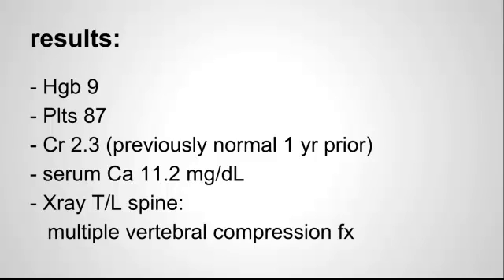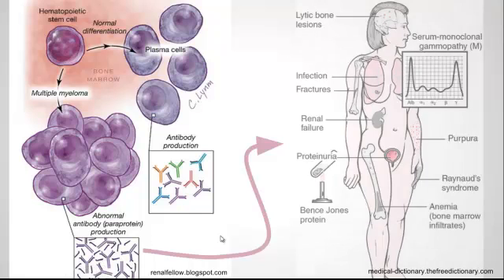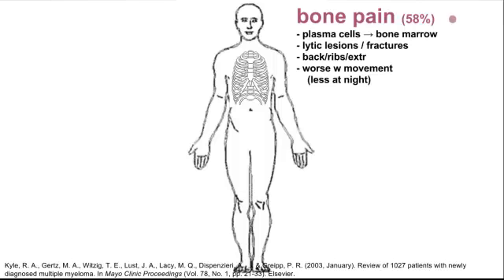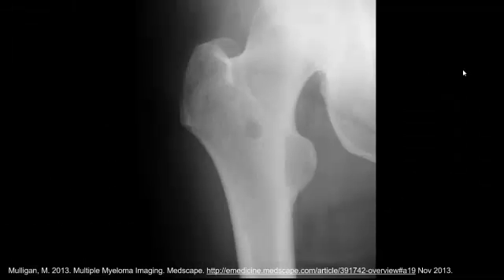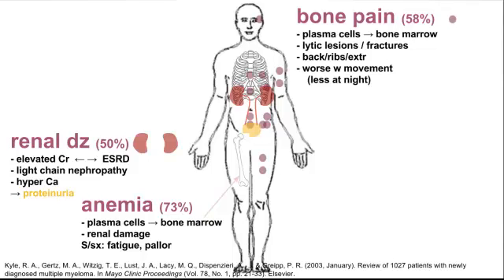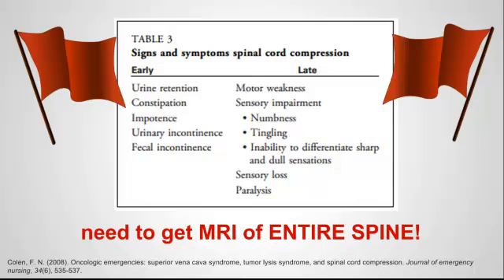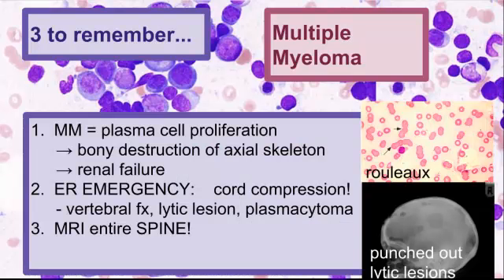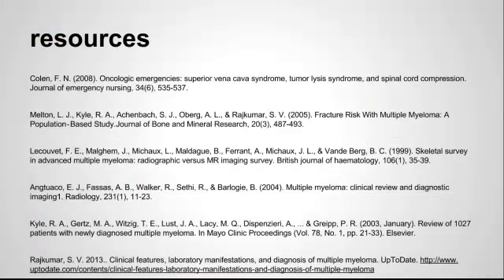Multiple Myeloma - "EM in 5"